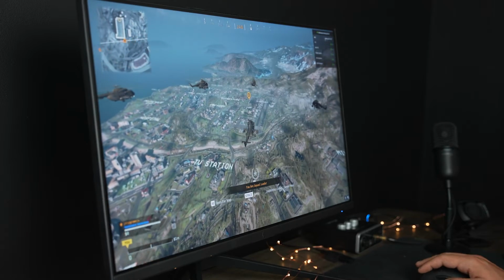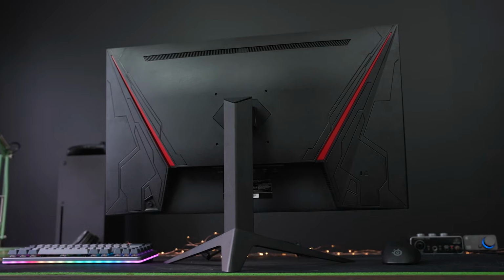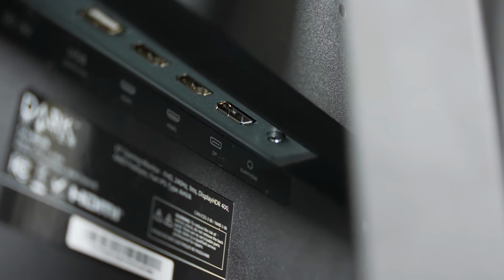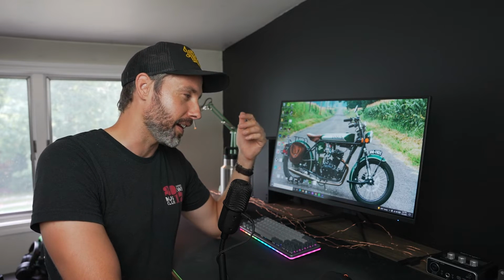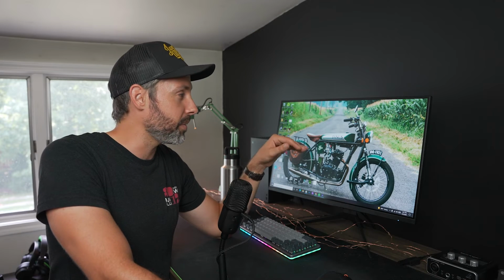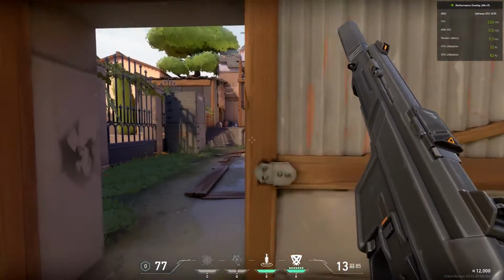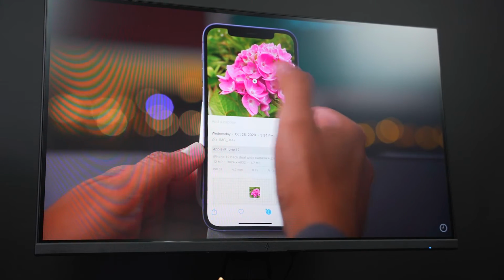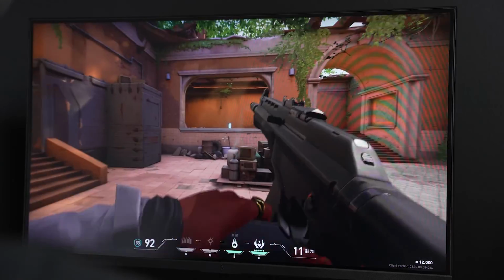240Hz with a bright display: Dark Matter 27-in monitor review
Monoprice's Dark Matter 27-in monitor packs 240Hz and DisplayHDR 400 for a smooth gaming experience that's brighter than the competition.